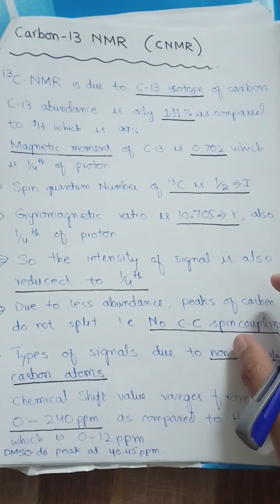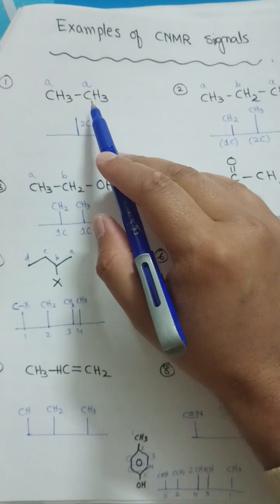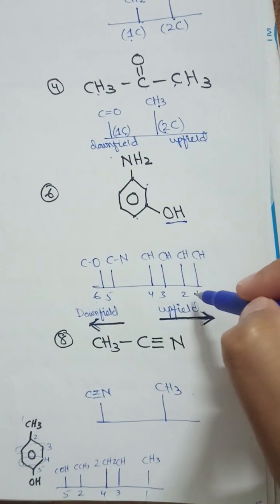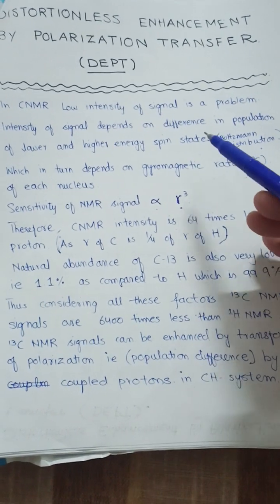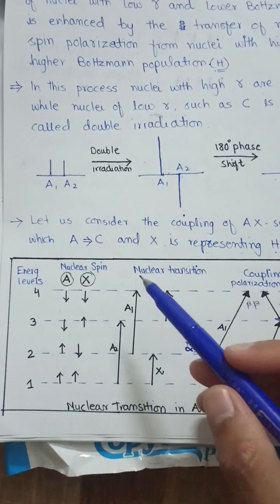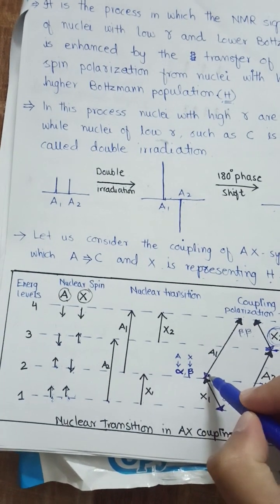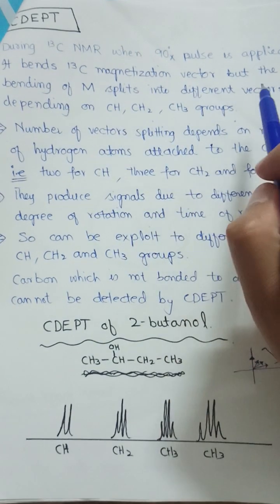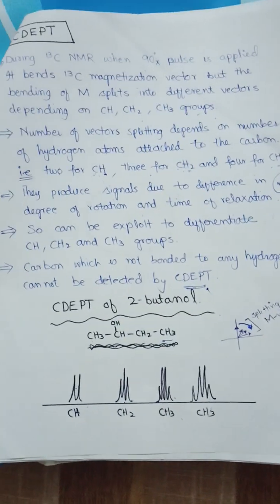C13-NMR|Distortionless Enhancement by Polarization Transfer|CDEPT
C13-NMR, C-classic and examples of carbon NMR, Distortionless Enhancement by Polarization Transfer, CDEPT ‎@MajidAli2020